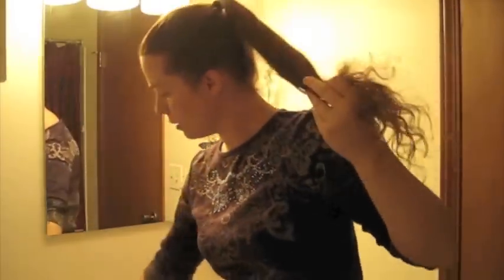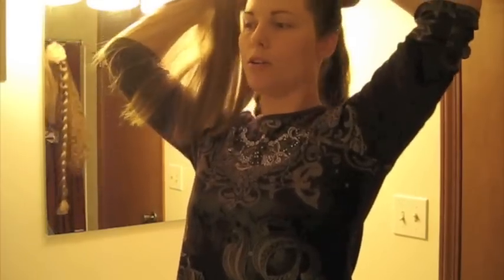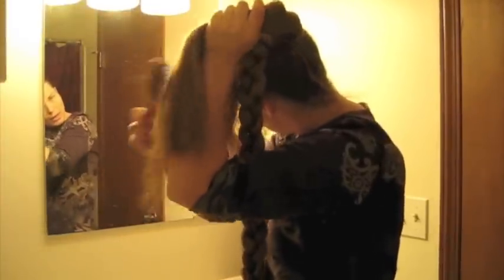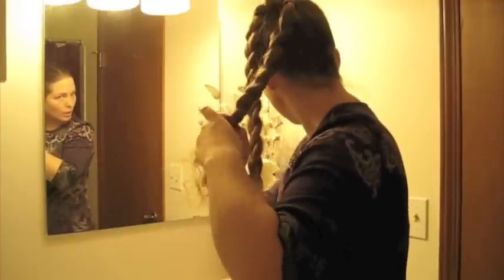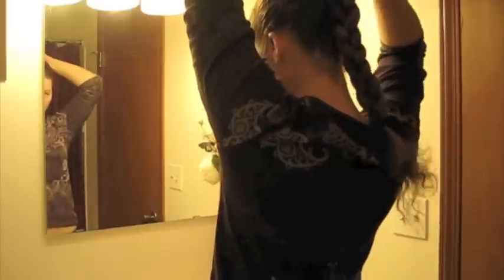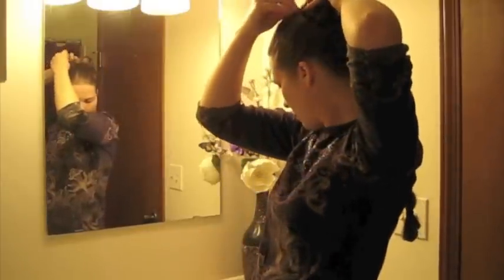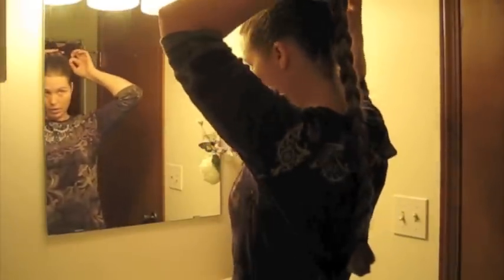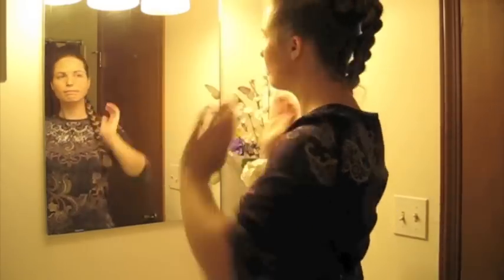Mord'Sith Hair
A simple 'how-to' instructional for creating a hairstyle like that worn by the Mord'Sith characters in the TV series Legend of the Seeker which is based on the books by Terry Goodkind in the 'Sword of Truth' series. You can read about my costume progress and see final pictures on my blog. Follow this for a picture of the finished product.